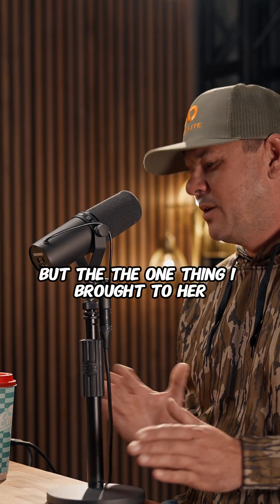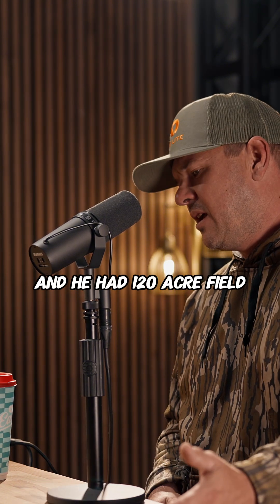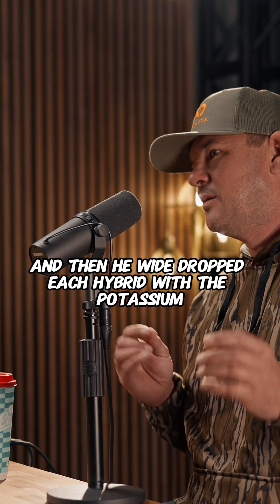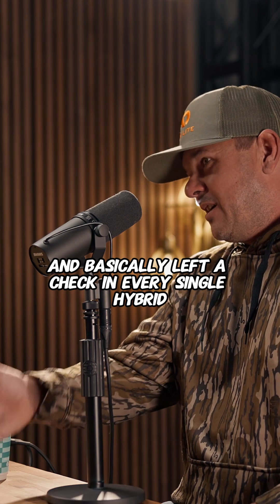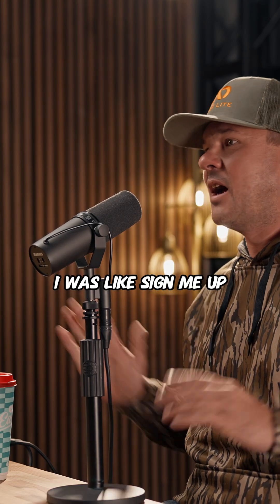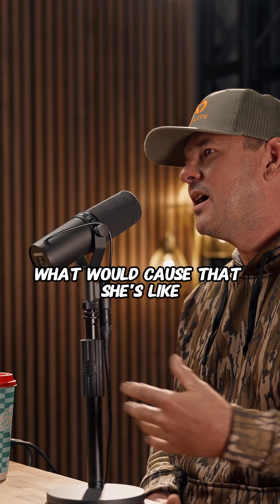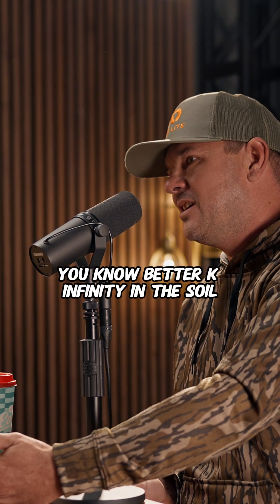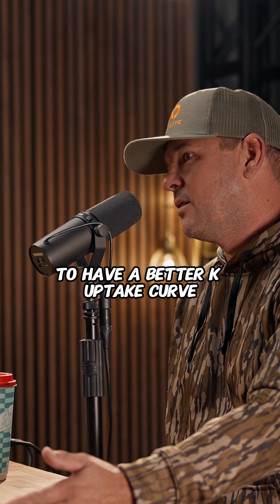Potassium Responses Aren’t One-Size-Fits-All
A grower tested in-season potassium across five hybrids. Three hybrids gained 9–15 bushels for under $9 an acre. Two showed zero response. A gene-expression consultant explained why: hybrids don’t all handle K the same. Some have better K affinity. Some send roots deeper. Some simply explore more soil volume.

It’s a reminder of how detailed agronomy really is—and why in-season fertility is becoming standard. When nutrients show up right when the plant needs them, losses go down and consistency goes up. That’s the long-term win.